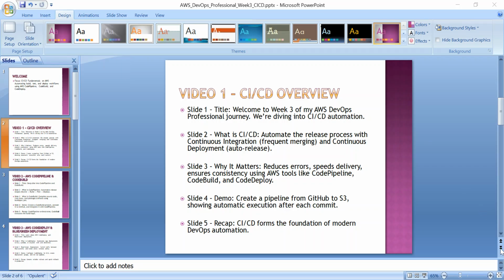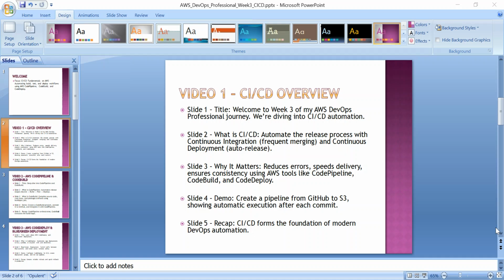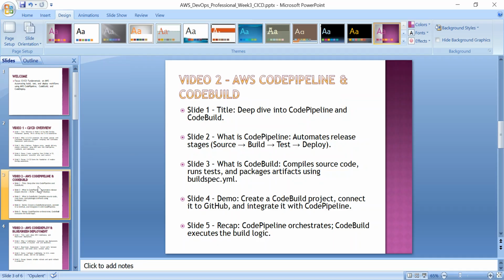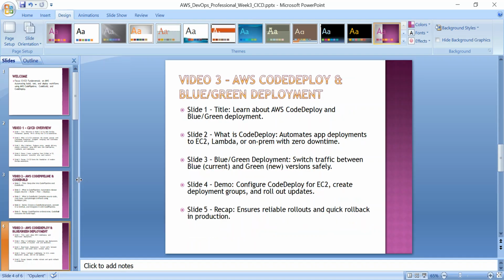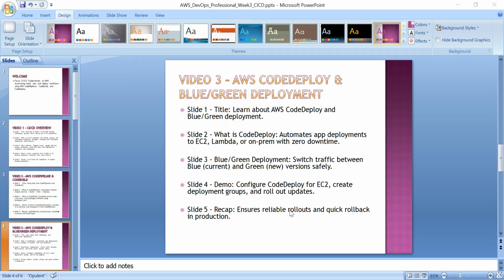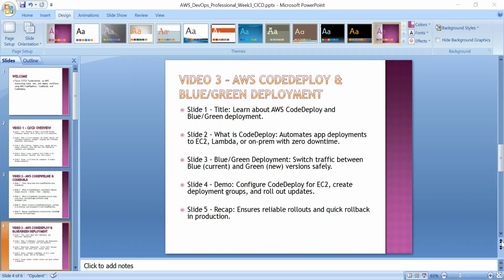Introduction to CI/CD on AWS DevOps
In this video, In this video, we’ll cover the fundamentals of AWS and why developers use it.
This is part of my submission for the AWS DevOps Professional Certification project

What You'll Learn:
Introduction to CI/CD on AWS- Core AWS Services
AWS CI/CD Services Overview
What is CodePipeline?
Create a CodeBuild project, connect it to GitHub
CodePipeline that automatically builds and deploys code from GitHub